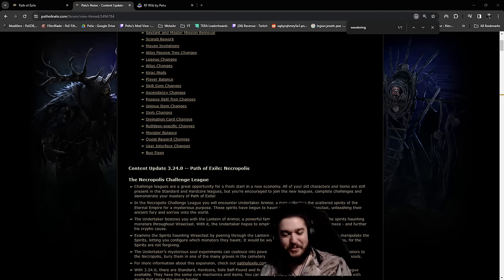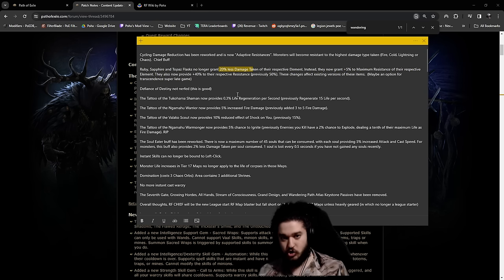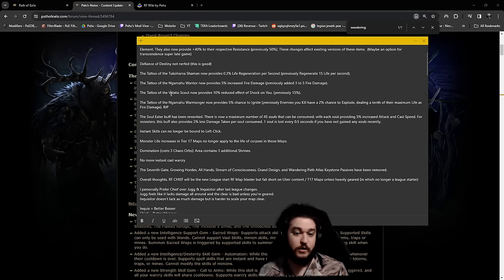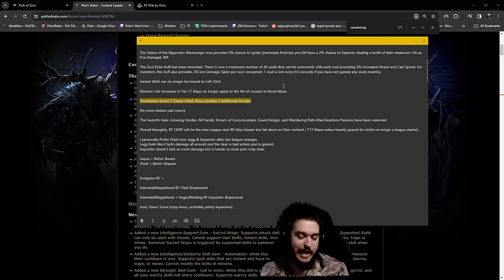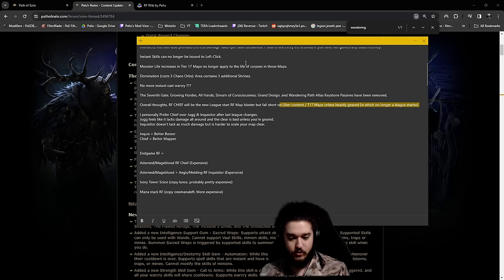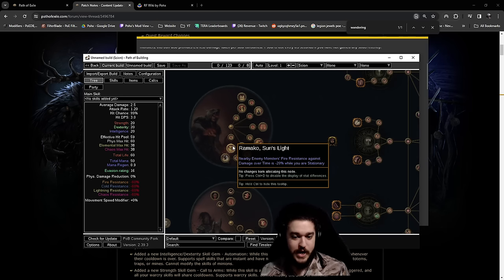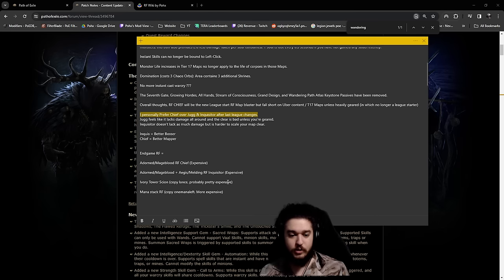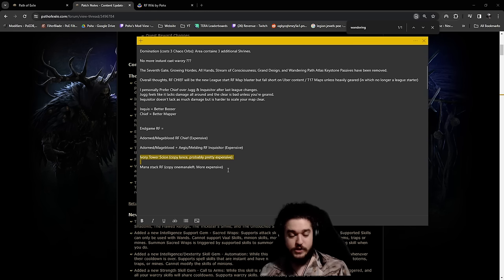Path of Exile 3.24 | The State of Righteous Fire